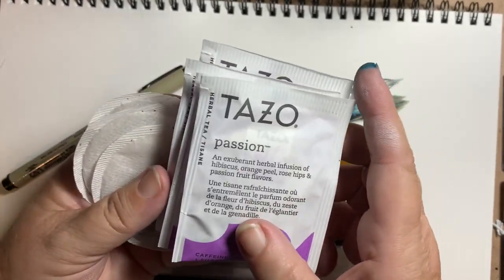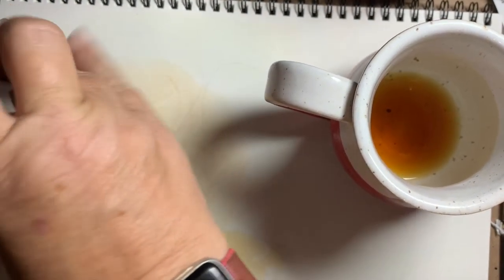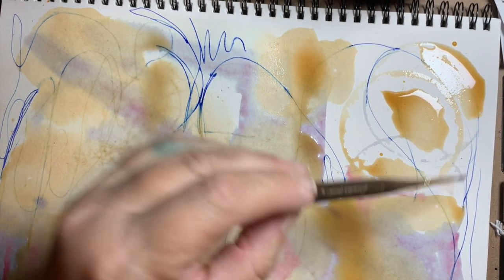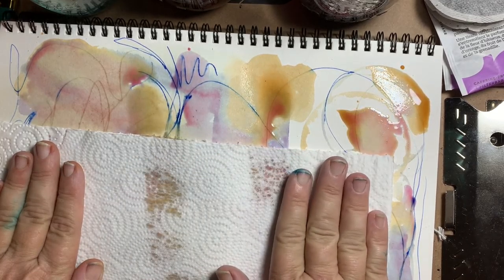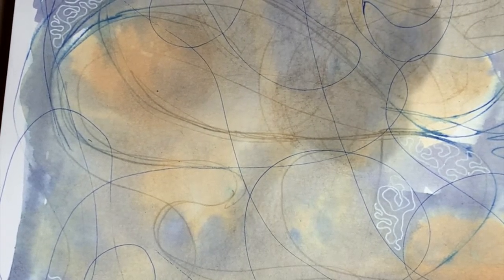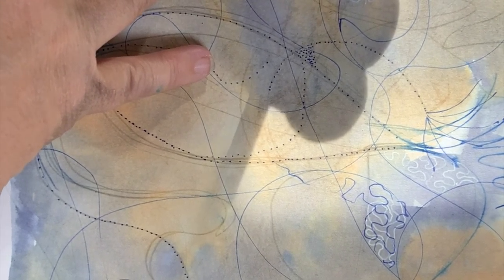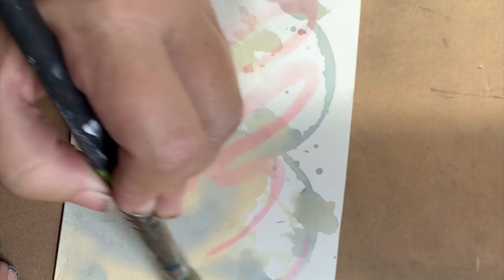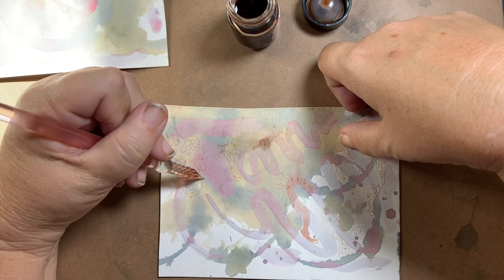Painting with Tea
In this video, we are taking a common household item and creating abstract studies.

Teabags (I used Passion tea and Irish Breakfast Tea)
Hot Water
Cups to brew tea in
Saucer

Paintbrushes
Gel Pens
Ink

Optional Supplies
Glass dip pen
Fountain Pen